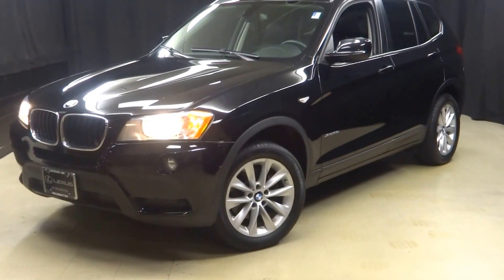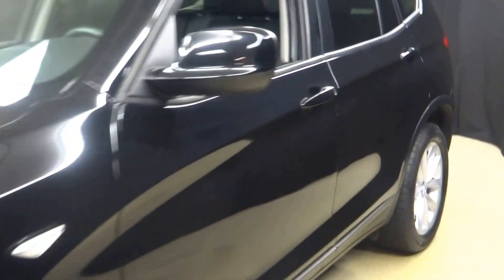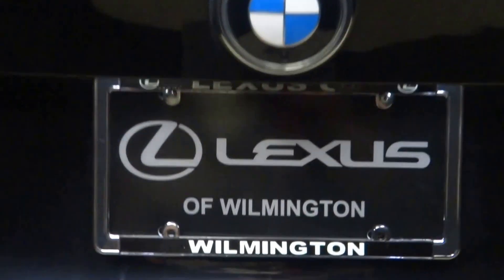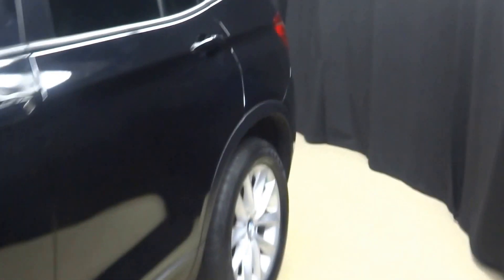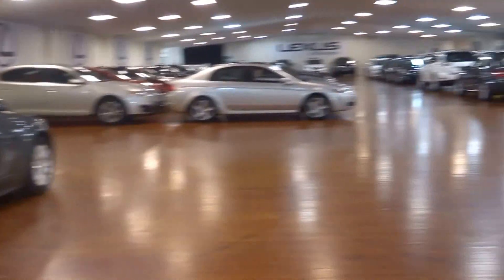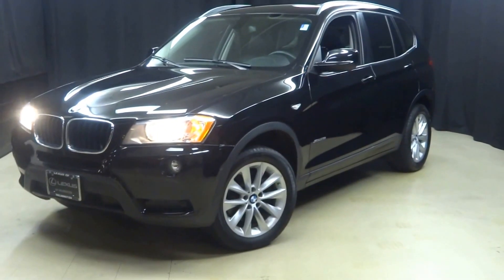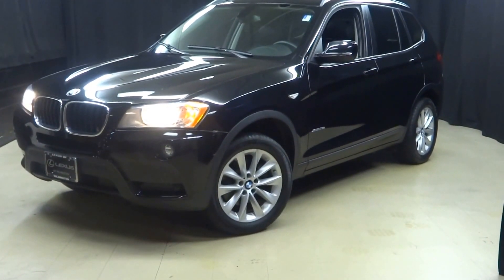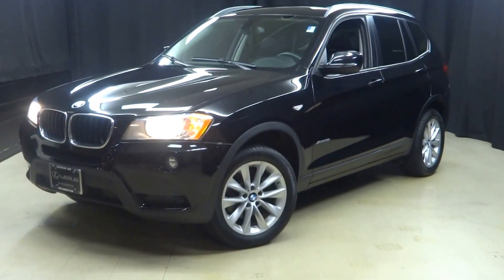2013 BMW X3 WalkAround Lexus of Wilmington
OH MY MY...WHERE DO YOU FIND ONE LIKE THIS AND...IT'S L.O.W. PRICED FOR QUICK DELIVERY..., NAVIGATION, LEATHER SEATING, MOONROOF, BACK UP CAMERA, FREE CARFAX REPORT, NO ODORS / NON SMOKER, AWD, DEALER SERVICED, HEATED SEATS, and PANORAMIC ROOF. Technology Package (BMW Assist w/Enhanced Bluetooth? & USB, Navigation System, Online Information Services, Park Distance Control, Real Time Traffic Information, and Rear-View Camera w/Top View), 8-Speed Automatic Steptronic, Fineline Sienna Wood Trim, Nevada Leather Upholstery, Panoramic Moonroof, and Rear-View Camera.

If you've been hunting for just the right 2013 BMW X3, then stop your search right here. This is the ideal, low-mileage SUV that is certain to keep on chugging along for years and years. This roomy X3, with its grippy AWD, will handle anything mother nature decides to throw at you during one of her bad days at work.